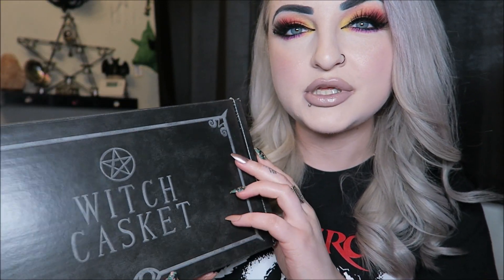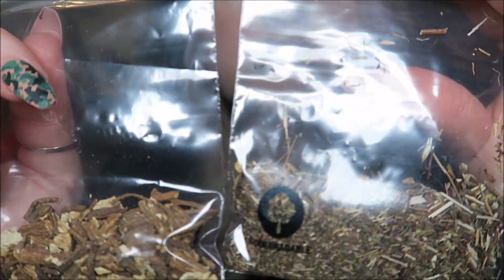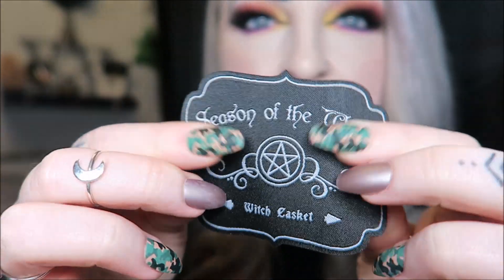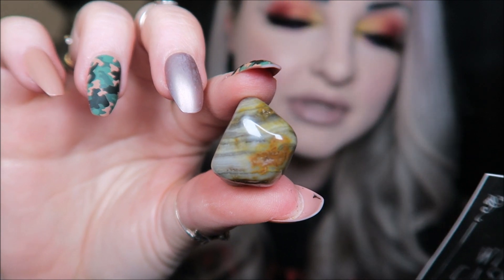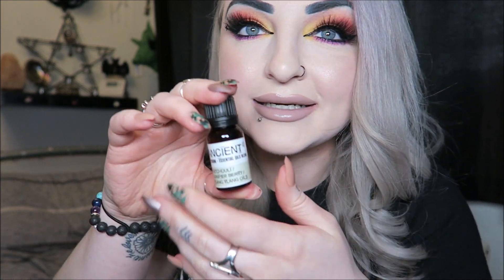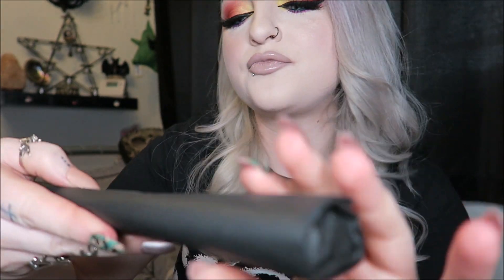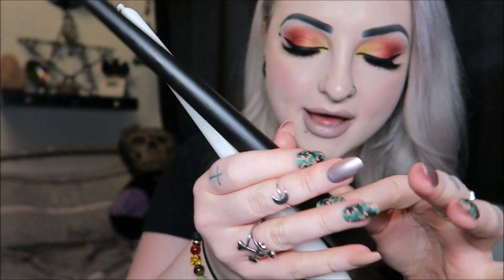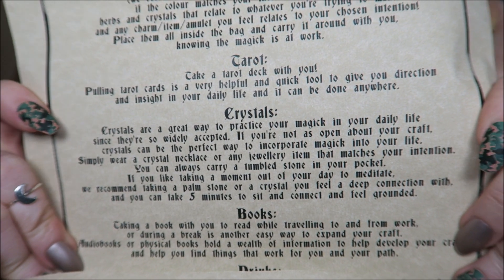Witch Casket - Monthly Subscription Box Unboxing March 2020